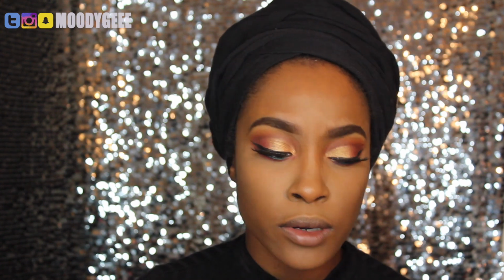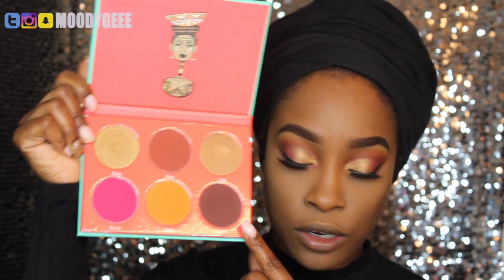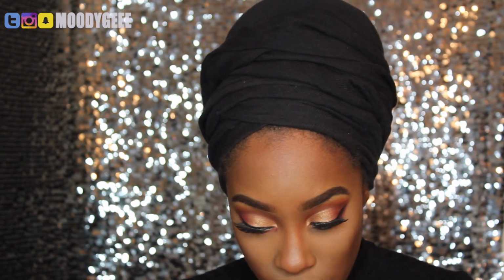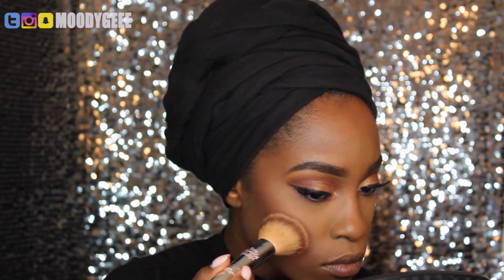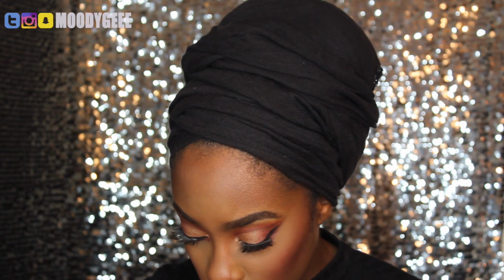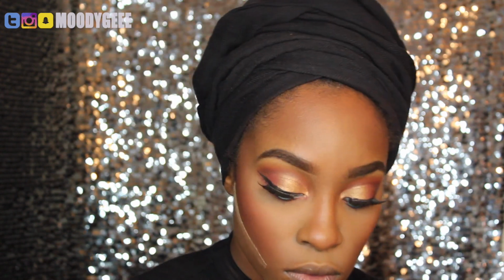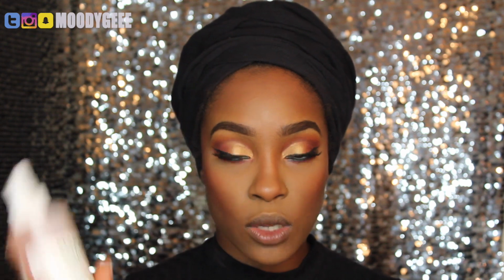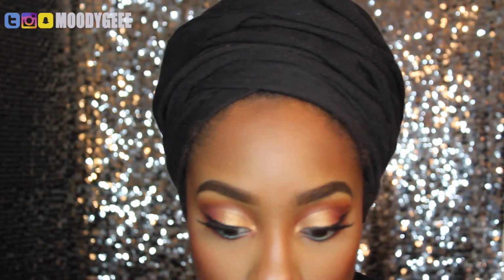JUVIAS PLACE SAHARAN BLUSH PALETTE VOL. I ON DARK SKIN | FIRST IMPRESSION & REVIEW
First off: this video is old lol

FIRST IMPRESSION + DEMO + REVIEW ON JUVIA'S PLACE BLUSH PALETTE VOL I. I HOPE YOU ALL ENJOY!

 --- MoodyGeee ---